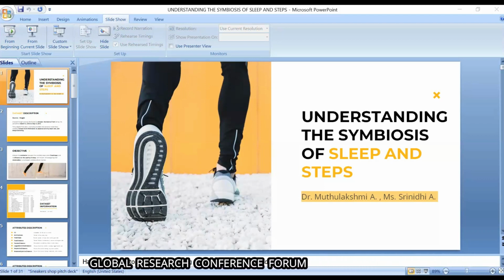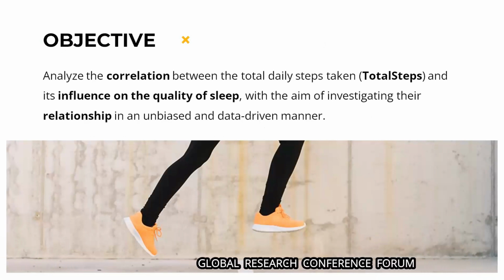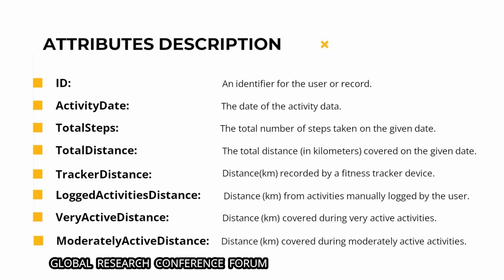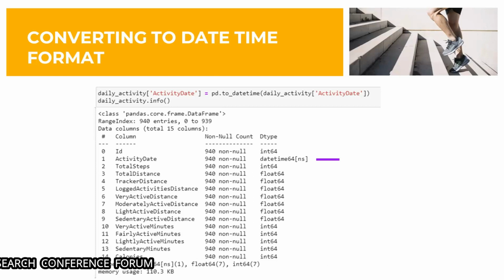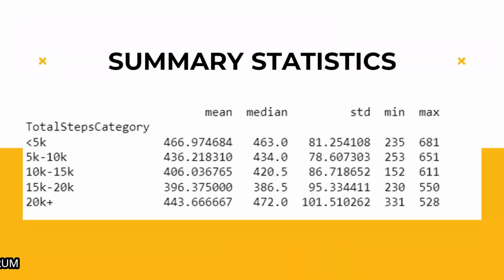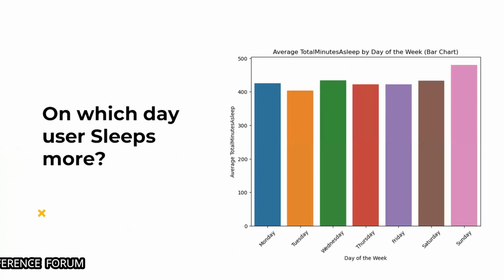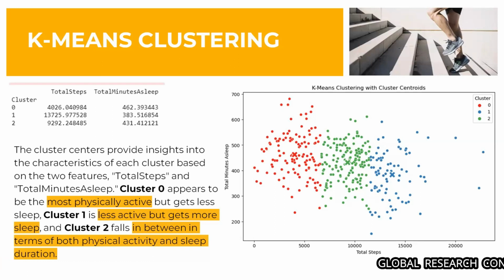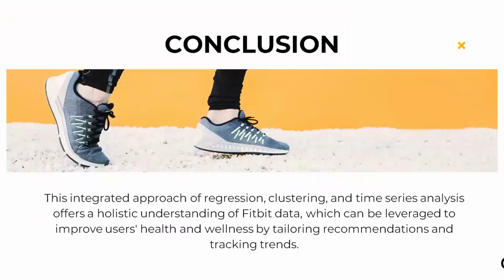PRESENTATION ON UNDERSTANDING THE SYMBIOSIS OF SLEEP AND STEPS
PRESENTATION ON UNDERSTANDING THE SYMBIOSIS OF SLEEP AND STEPS BY MS. SRINIDHI A.